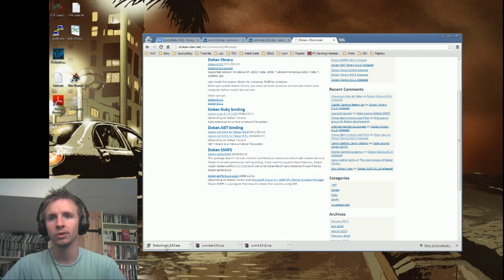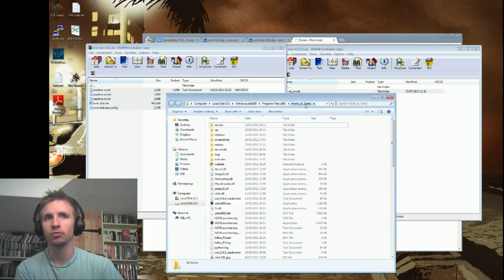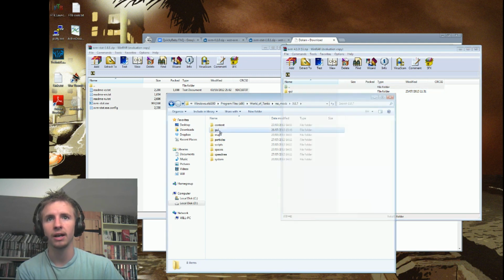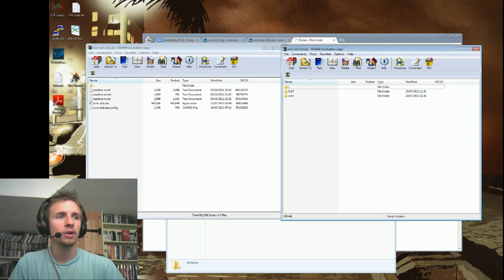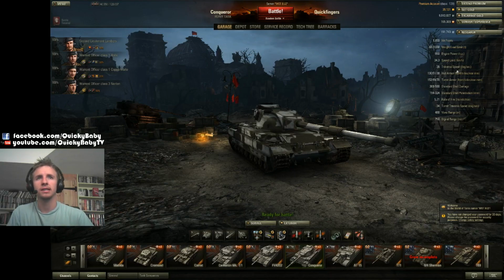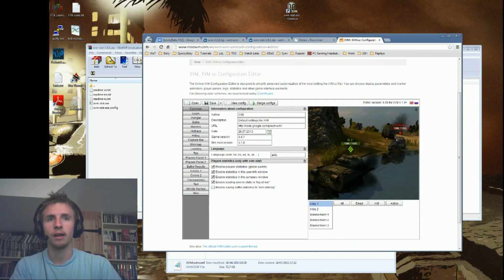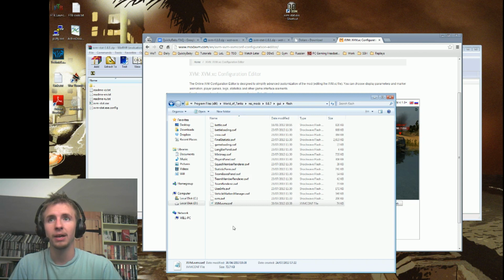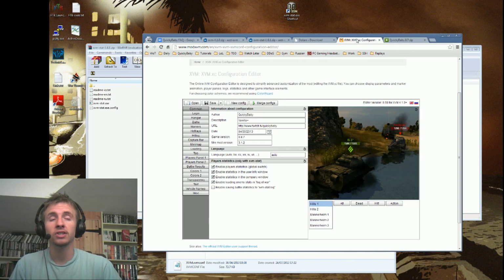World of Tanks || XVM Guide and QuickyBaby Modpack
NOTE: This DOES NOT WORK for WoT 8.8+

Learn all about how to install XVM and get your World of Tanks to look like mine!

Tuesdays
Thursdays
and
Sundays